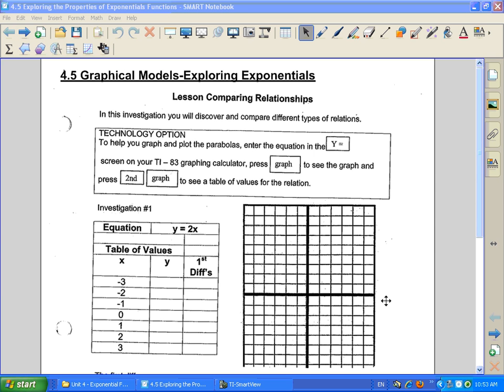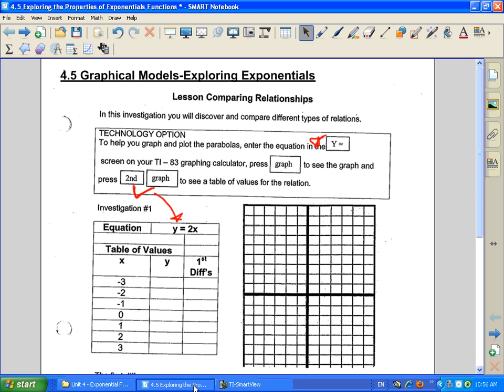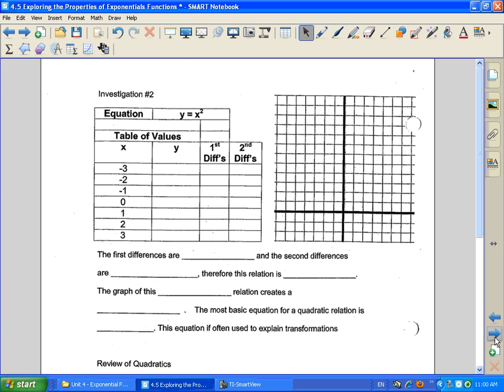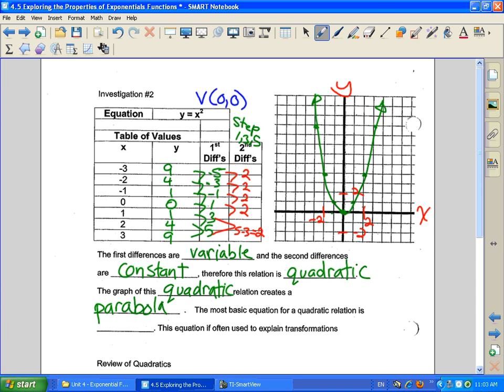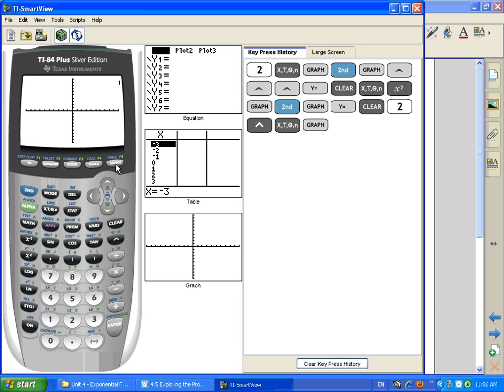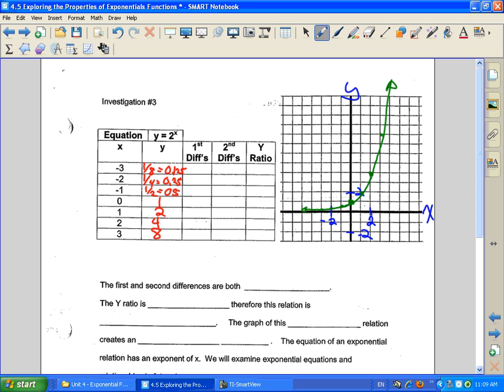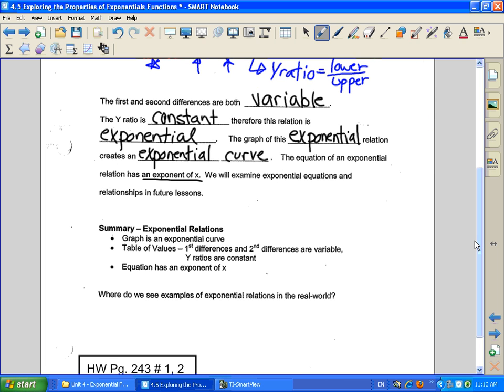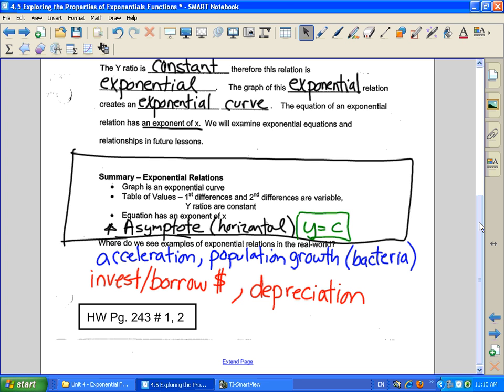video 4 5